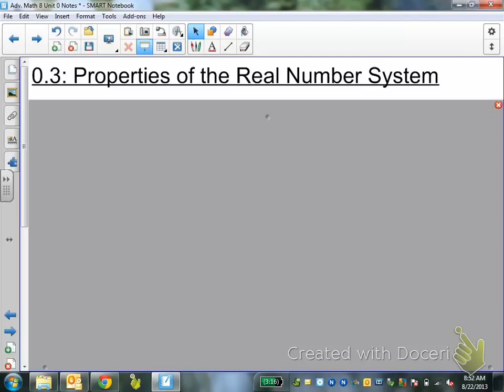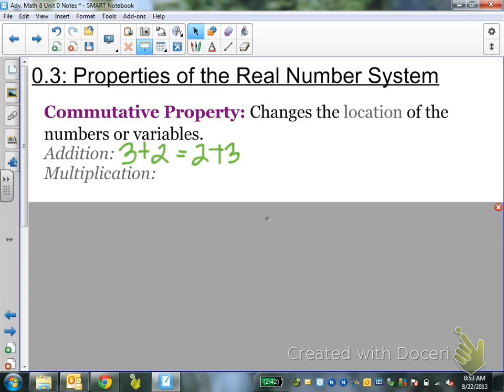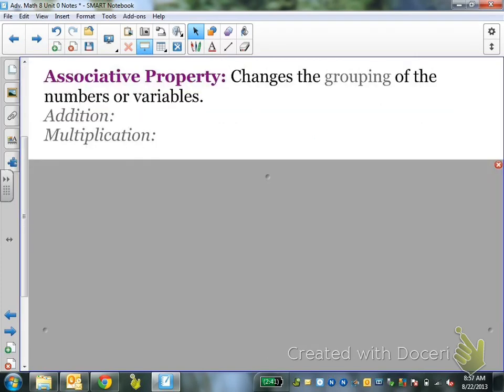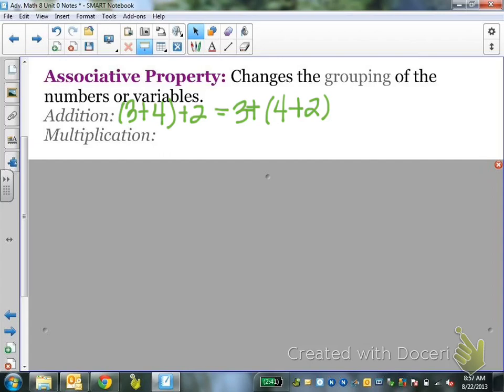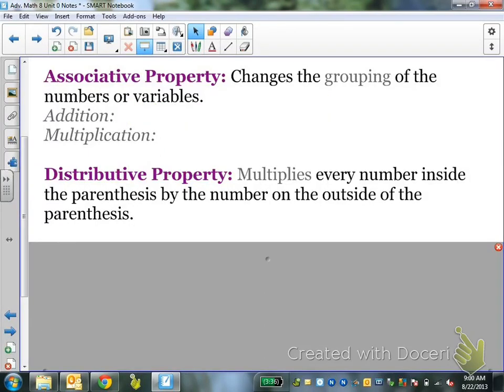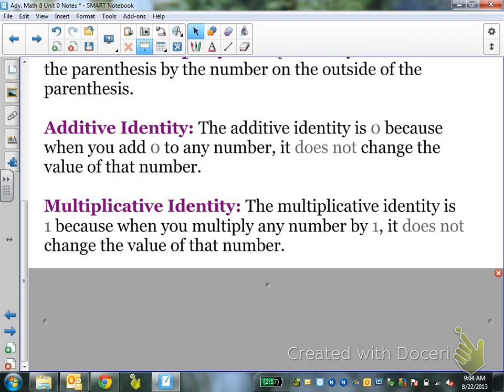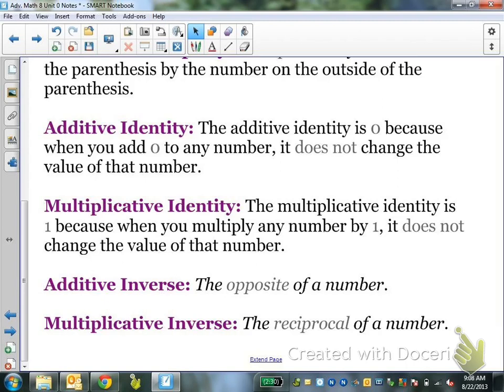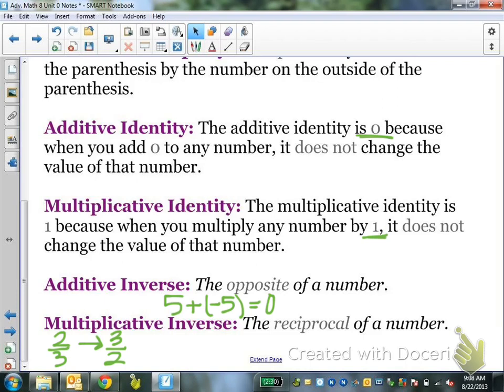AM8 0.3 Notes